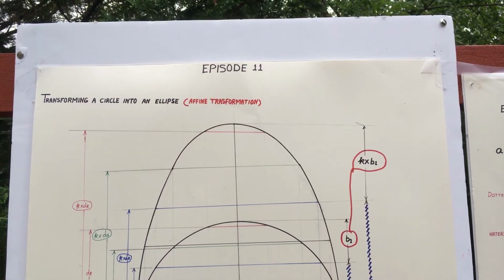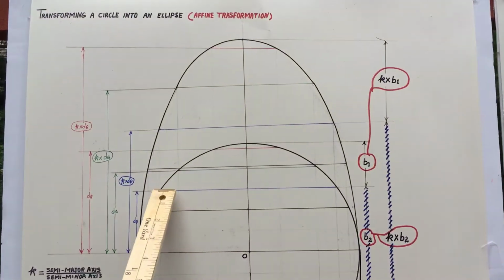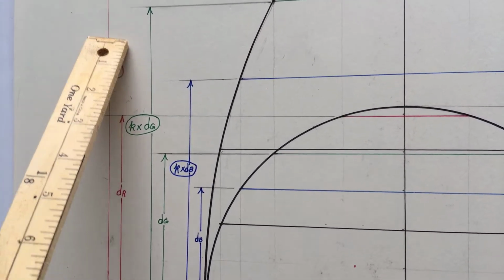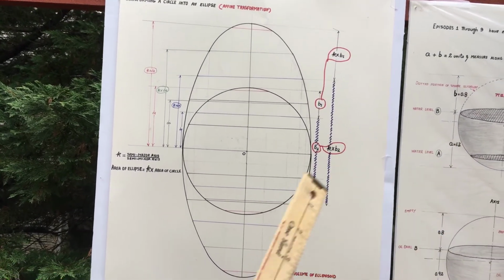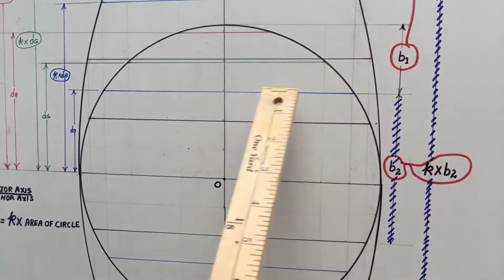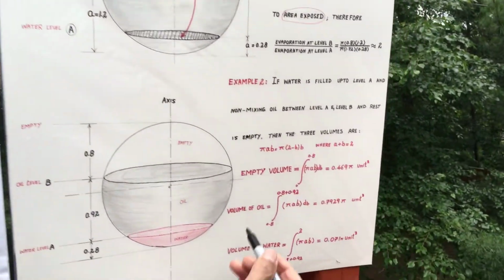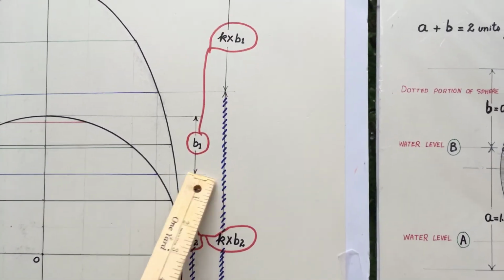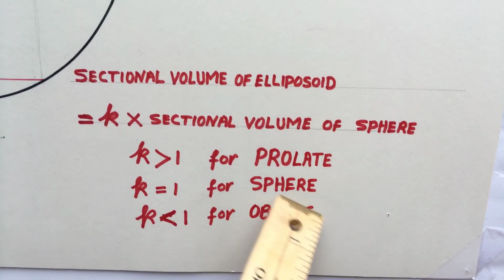Geometric affinity: New mathematics episode 11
Geometric affine transformation